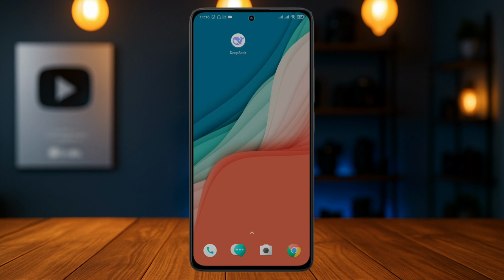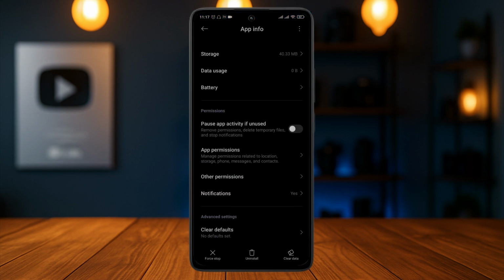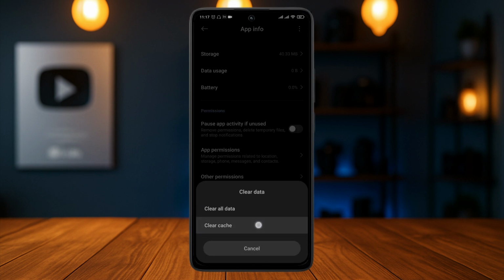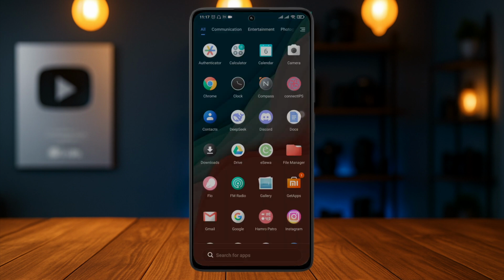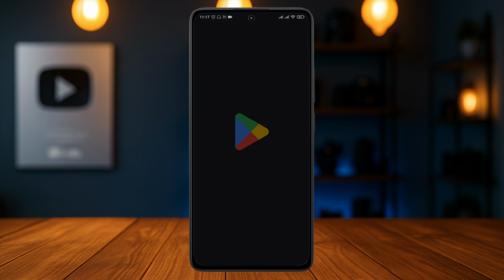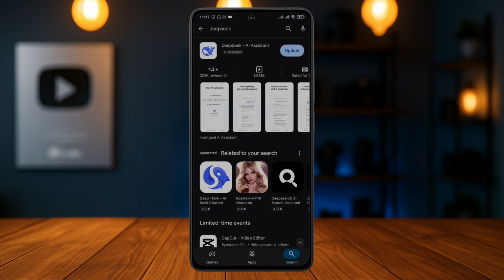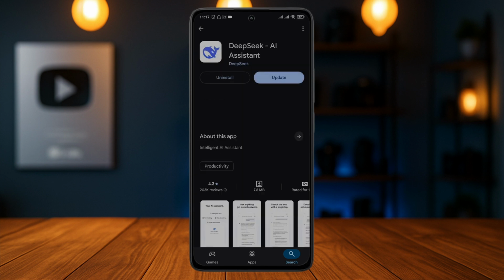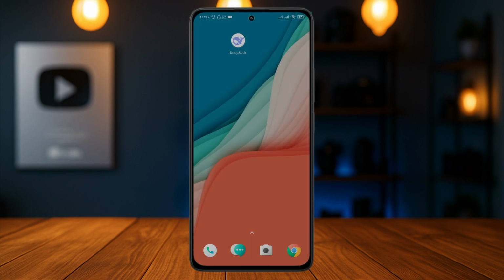How To Fix Deepseek Login Problem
In today’s video, I’ll show you how to fix the DeepSeek login problem step by step. If you’re having trouble signing into your DeepSeek account or it keeps showing login failed, this guide will walk you through the exact solutions that actually work.

First, make sure you’re using the correct login method. But if you used your Google account to sign up, you’ll need to select the Sign in with Google option instead. Even if your Google and email addresses are the same, the login methods are different—so make sure you’re choosing the right one.

If that doesn’t fix it, the next step is to clear DeepSeek’s app cache and data. On Android, tap and hold the app icon, go to App Info, and select Clear Data and Clear Cache.

You should also check if there’s a new update available for the DeepSeek app. Head over to the Play Store or App Store, search for DeepSeek, and install any updates you see. Updates often include bug fixes and performance improvements that can resolve login issues.

If you’ve tried all these steps and still can’t log in, it’s likely a temporary server issue on DeepSeek’s side. Wait a few hours and try again later. Hopefully, this guide helped you fix the DeepSeek login problem!